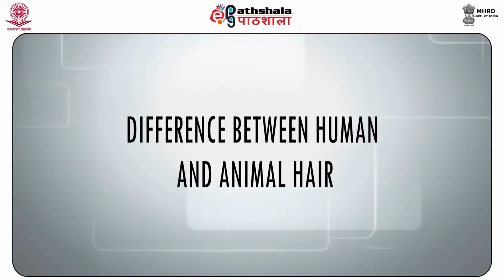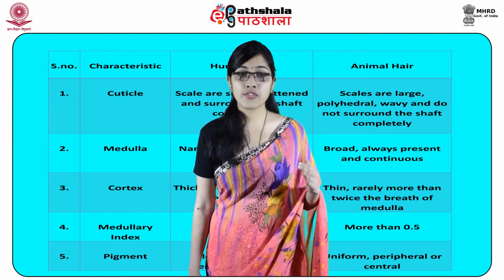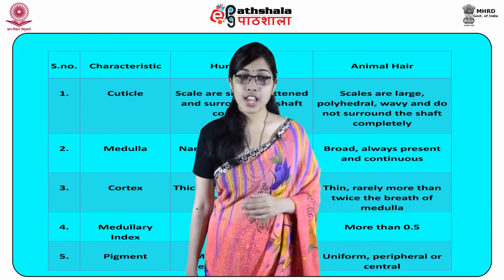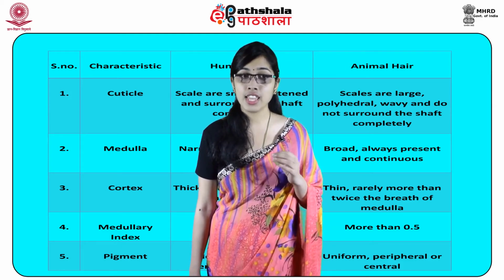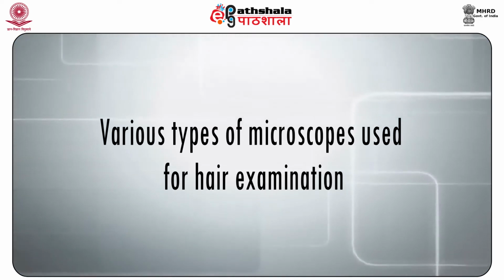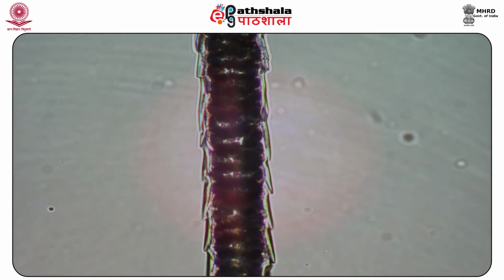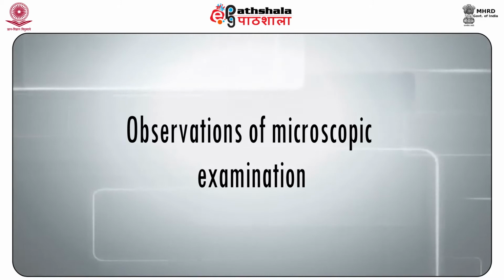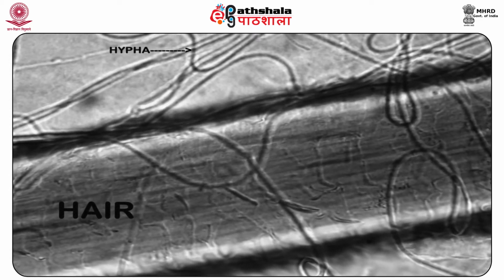M-18. Microscopic Examination of Human Hair